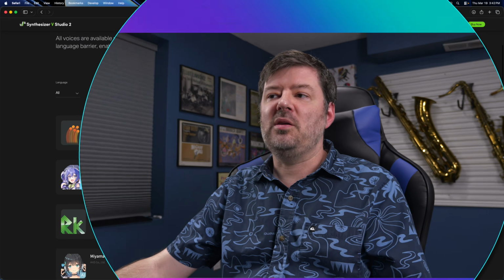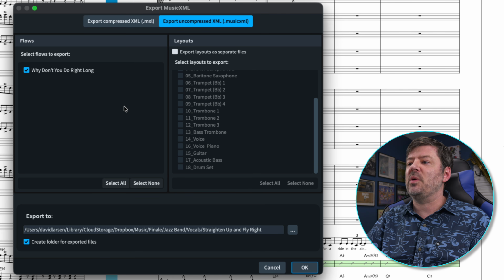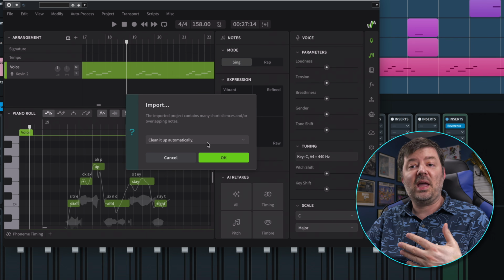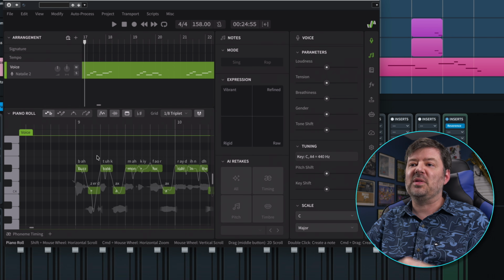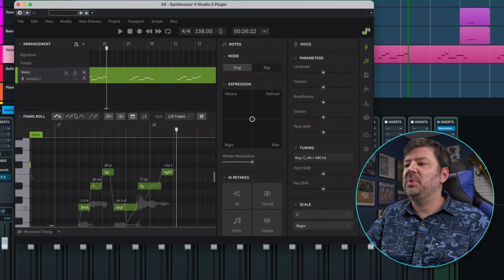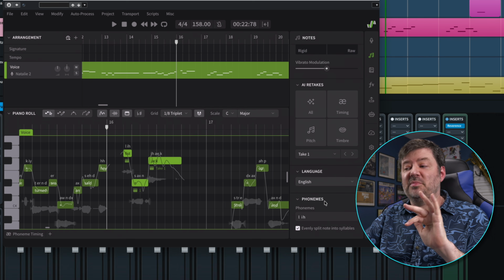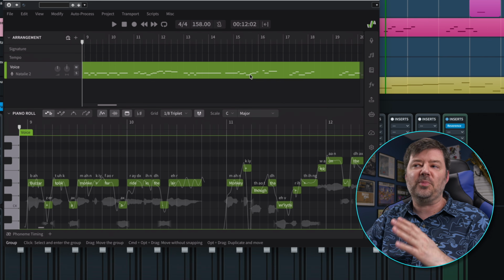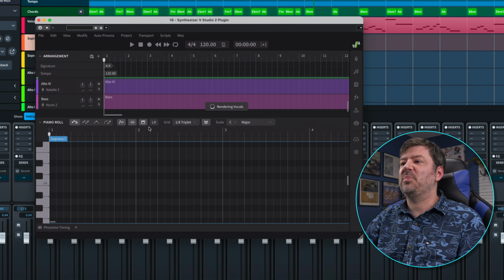Make your Dorico project sing with Synthesizer V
This one is quite amazing. Are you a choral composer looking for a way to get your music to your performers in a more realistic way? In this video I will walk you through how to integrate Synthesizer V Studio 2 into your Dorico project. This software is amazingly handy and will really make your playback sound incredible. You can get more information on the plugin from their website at Dreamtonics

🎚️My Equipment:
IK Multimedia iRig Keys I/O 49 portable keyboard MIDI controller:

0:00 Synthesizer V Studio 2 in Dorico
0:47 What is Sythesizer V?
1:20 This is not a performance replacement
1:30 Then what is it good for?
1:58 Where do I purchase it?
3:00 Voices for full choir
3:27 Solo voices for Synthesizer V
3:38 Putting Sythesizer V into Dorico
4:22 Important steps to getting playback
5:28 Step 1: Export Music XML
6:16 Step 2: Add the MIDI Instrument
7:18 Step 3: Assign the vocal part to Sythesizer V
7:40 Step 4: Setting up Sythesizer V for playback
9:33 Step 5: Assigning a singer
10:59 Playback Demonstration
11:32 Adding swing to a vocal in Dorico
14:37 Avoid clipped words
14:58 Playback demonstration: Swing
15:16 Saving your Synthesizer V session for later use
16:04 Adding FX to synthesizer V
16:21 Editing playbck in Sythesizer V
17:12 Playback demonstration: Multiple Voices
18:57 Edit each note of a vocal performance
20:24 Custom dictonary and built in FX
21:46 Setting for Synthesizer V
23:09 Using track isolation for multiple voices
23:47 Assigning multiple voices to Sythesizer V
25:34 Assigning voices to all the voice tracks
26:57 Playback Demonstration: Multiple Voices
27:24 Final thoughts
28:42 Thanks for watching